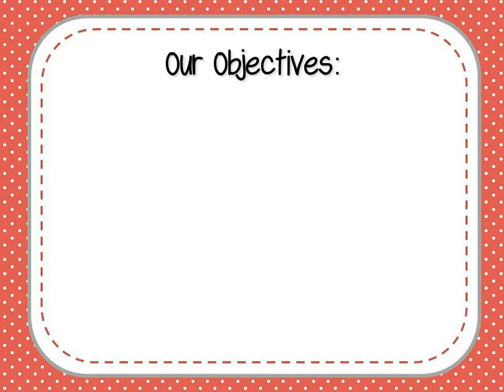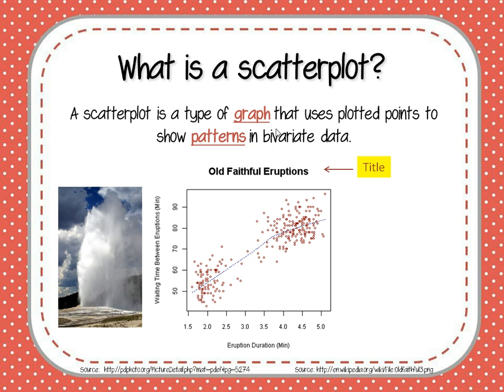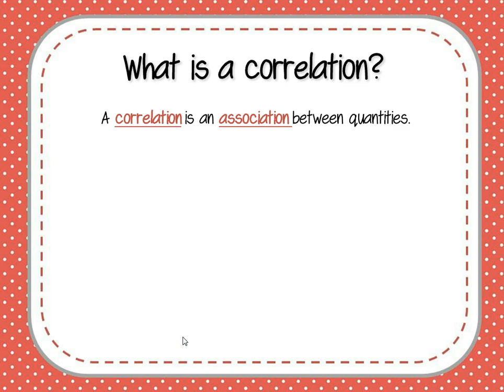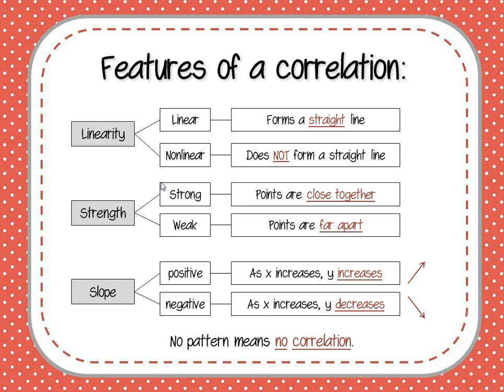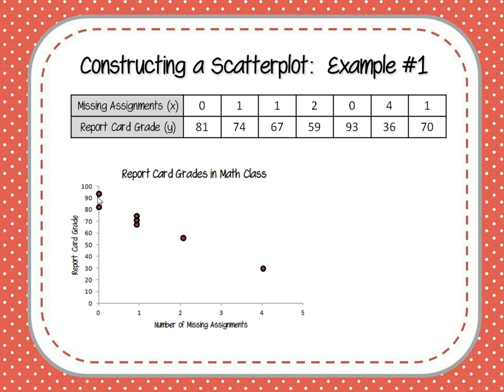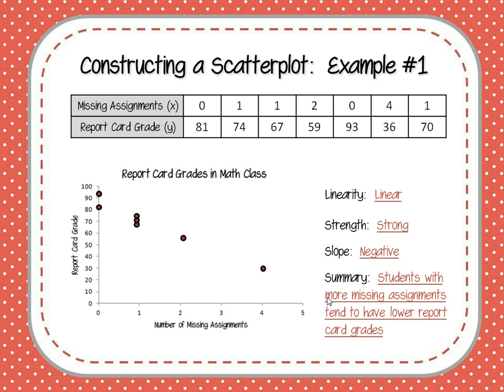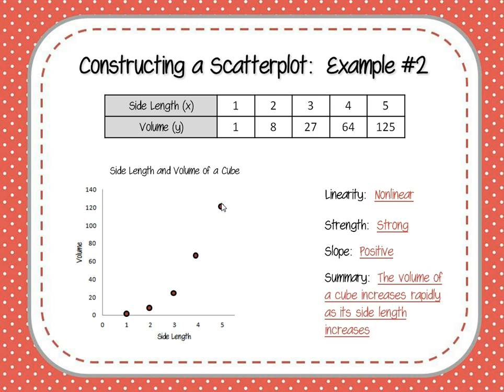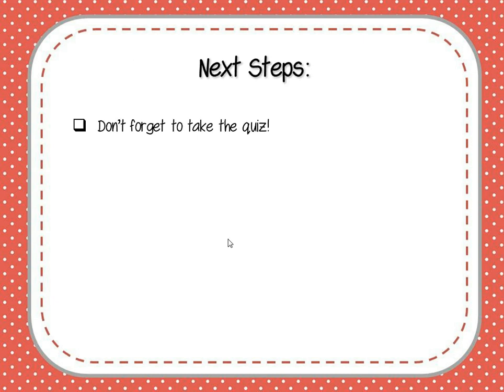Introduction to Scatterplots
TEKS 8(11)(A) - The student is expected to construct a scatterplot and describe the observed data to address questions of association such as linear, nonlinear, and no association between bivariate data.

To purchase the PowerPoint presentation used to create this video as well as the corresponding structured notes and activities, please visit my Teachers Pay Teachers store at:

for the clip art and to Boxcat Games for the intro music.